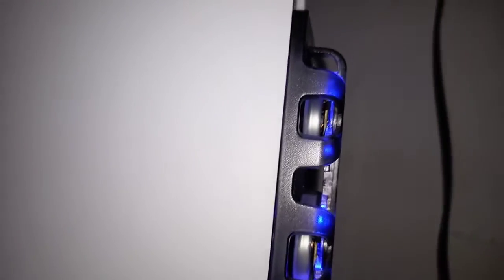AFTER ONE YEAR REVIEW DOBE FAN PS5